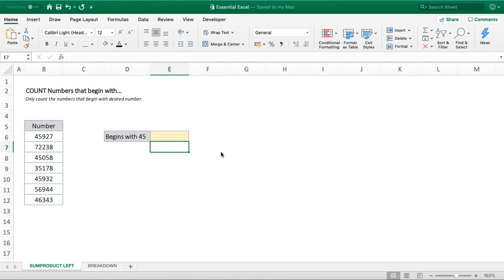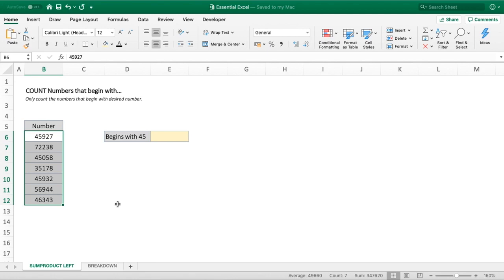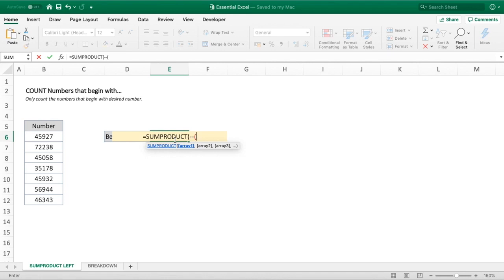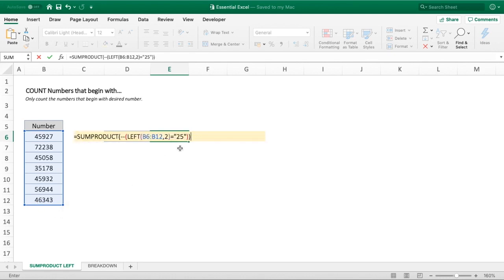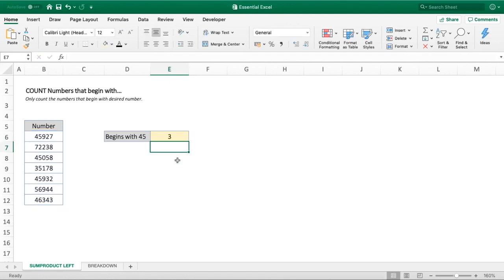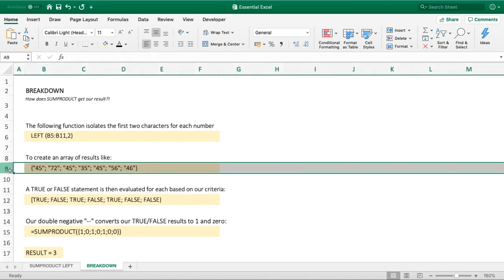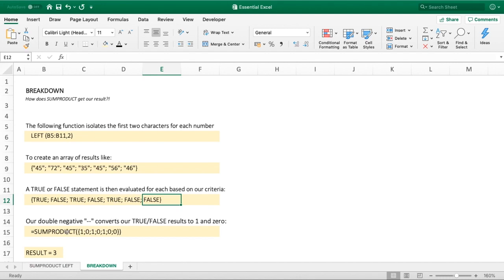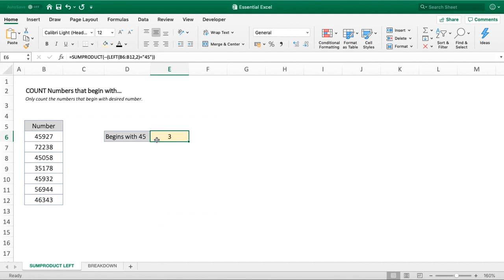Only count numbers that start with "XX" in Excel